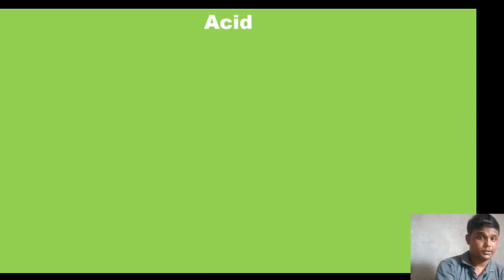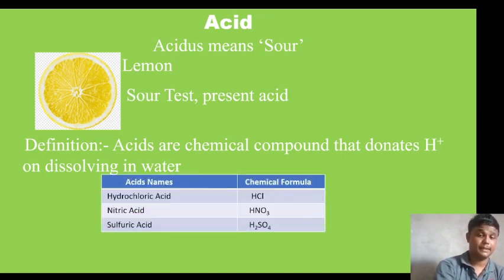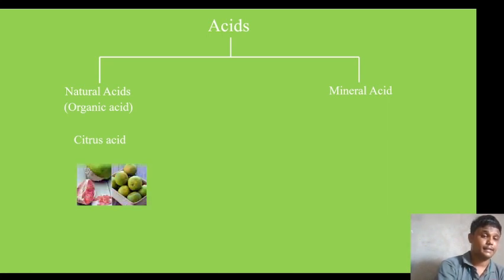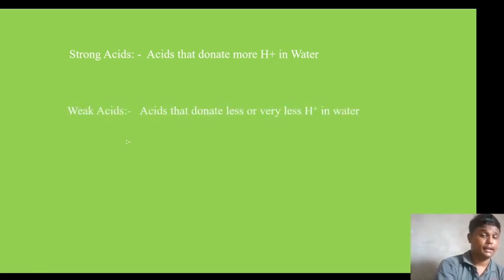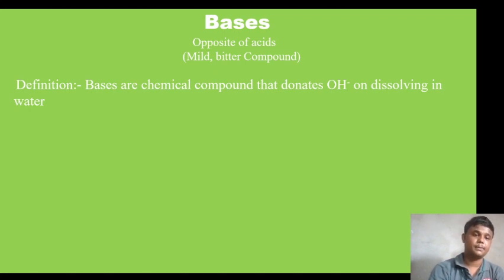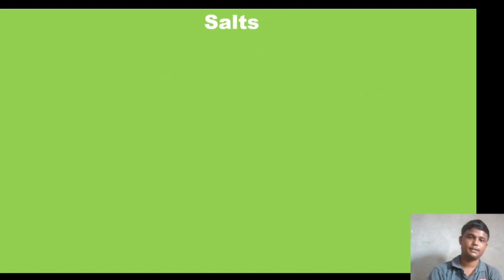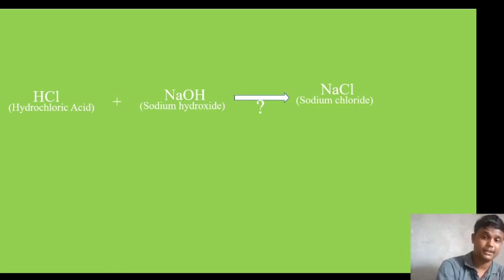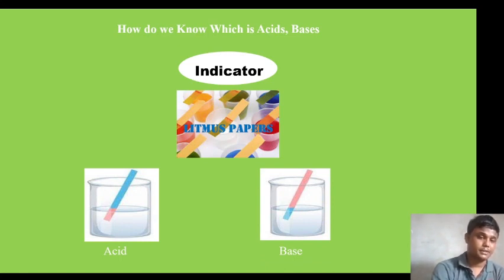Acid Base and Salt Revision Video in one 6 minute